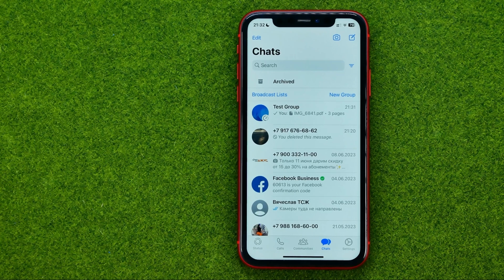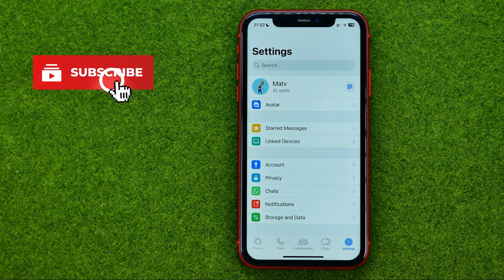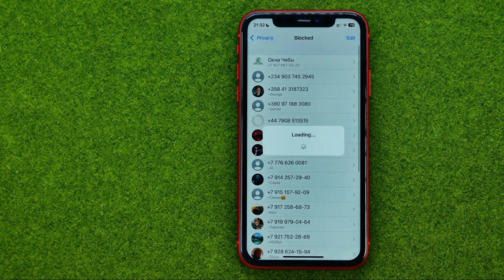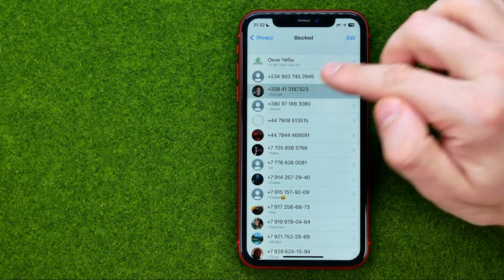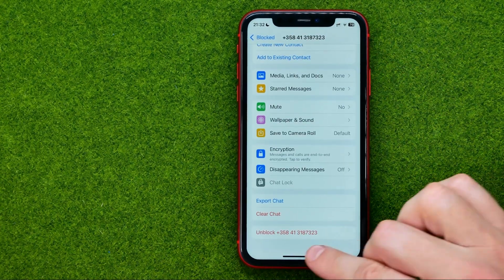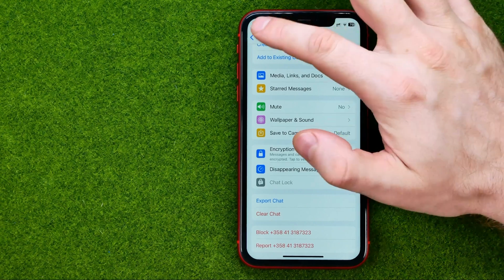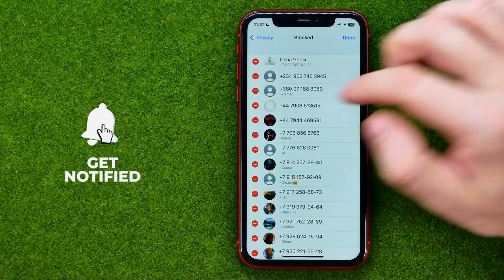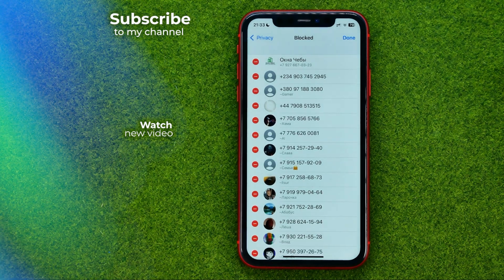How to Unblock in Whatsapp - Full Guide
If you are looking for a video about how to unblock in whatsapp, here it is!

00:00 - Intro
00:24 - How to unblock in whatsapp